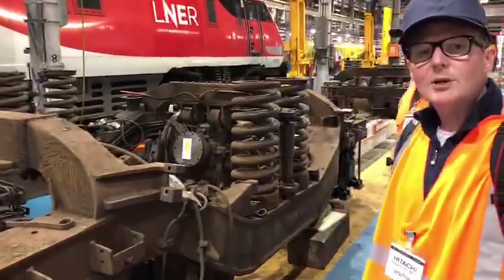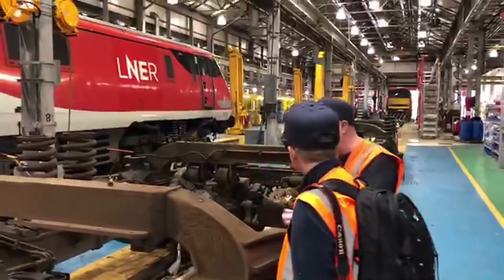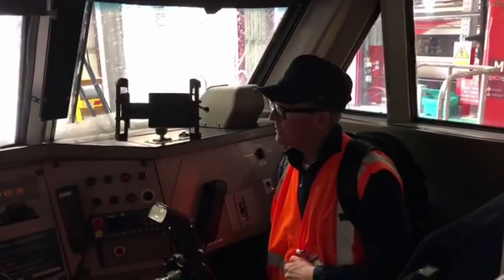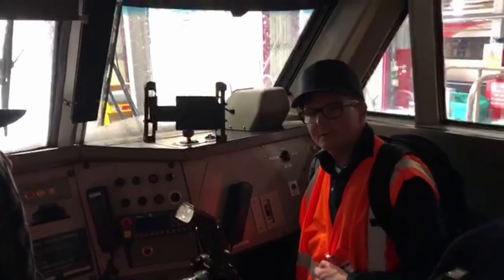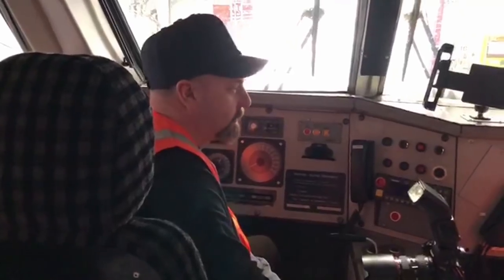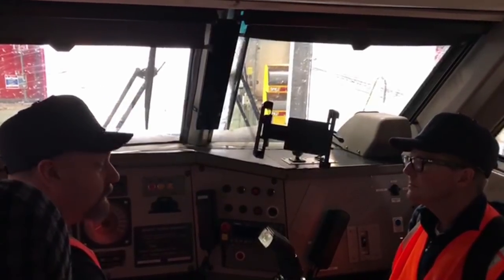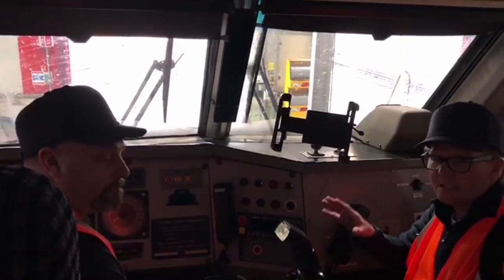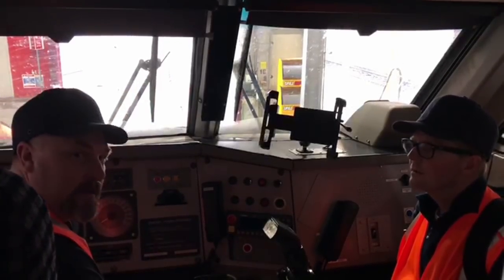Cavalex Models visit Bounds Green Depot (Scanning a Class 91 locomotive)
We visited Bounds Green Depot in London to 3D scan a Class 91 locomotive - we hope you enjoy some behind the scenes clips of our visit!